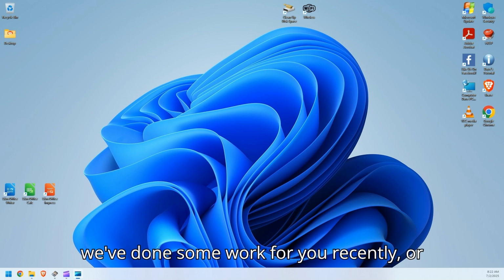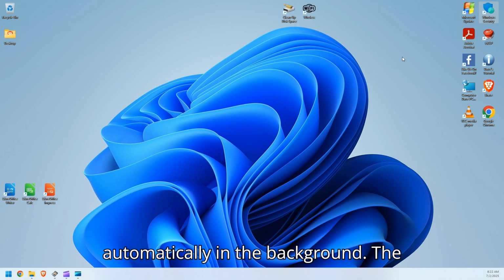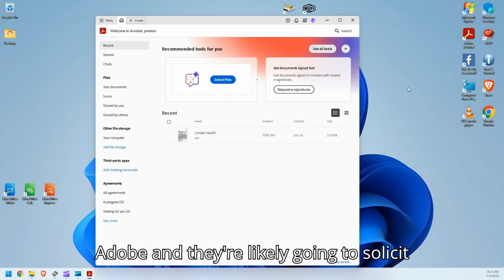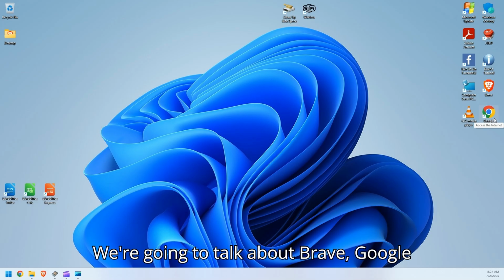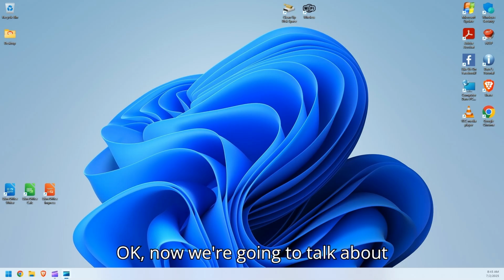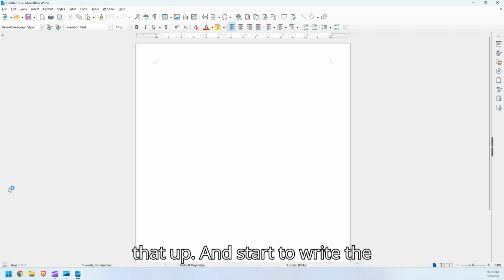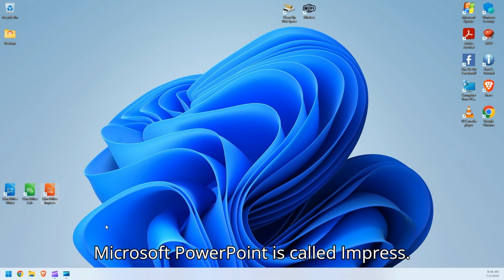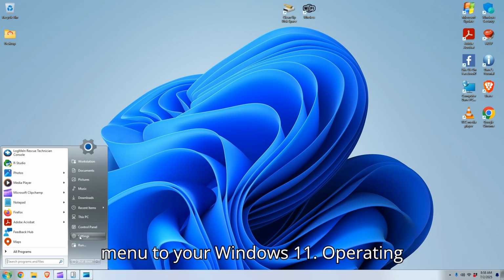Dave's Tutorial 2025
If we've performed work on your computer, or you've just purchased a new one from us, chances are your screen will appear as shown. I'll walk you through each one of these icons and demonstrate what they do.